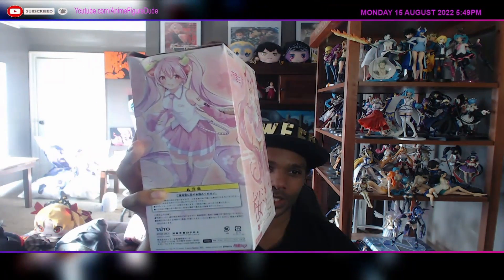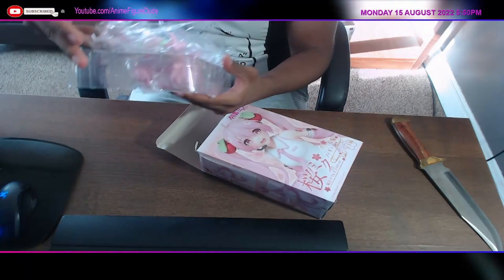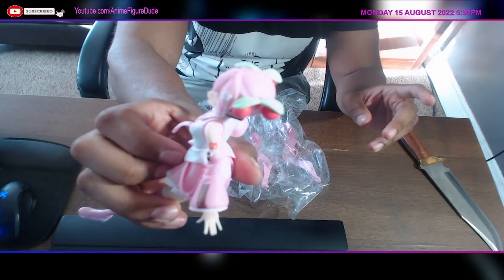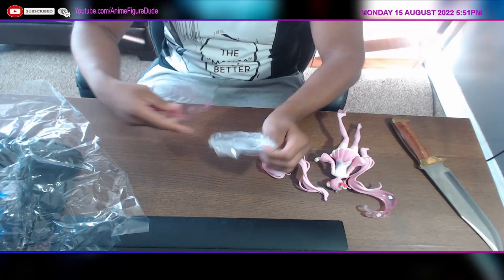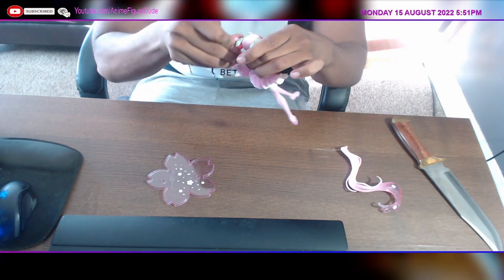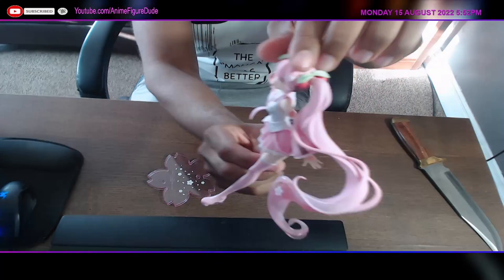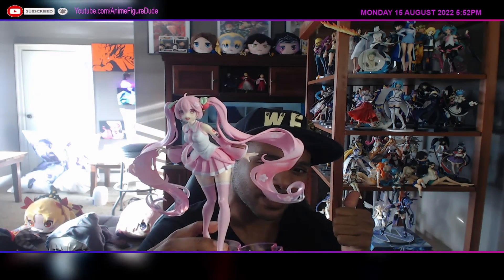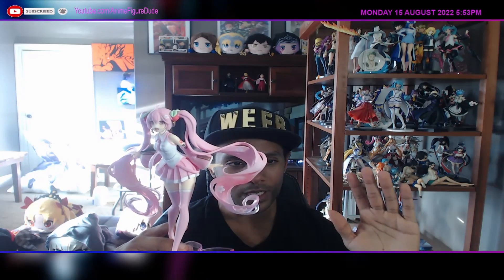This "Sakura" Miku Anime Figure Is A CATCH!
⭐Check out this Hatsune Miku Sakura anime figure. This is the process of assembling an anime figure that I received from an Anime Con. Prices are inflated. Anime figures vary from simple to elaborate in regards to assembly. Take care and be patient in assembling one. In this video I am assembling Hatsune Miku from Project Diva!

When you purchase an anime figure, you're actually starting a collection. Now you maybe thinking that all you need to do is put it together and find a spot for it but that isn't the case! Actually there is a lot that goes into own an anime figure and if you want to keep it as fresh as the day you bought it then are some things you need to know! So today I'm sharing some things that other Youtubers aren't telling you. We are talking about the other responsibilities of owning an anime figure, proper maintenance, cleaning, and so much more!

Character:  Miku
Type:  Figurine
Material:  ABS/PVC
Developer: Taito
Theme:  Anime & Manga
Height:7"
Franchise: Project Diva

TimeStamps:
00:23 - Reveal
00:56 -   Unboxing
02:24 -   Assembly
03:22 -   Final Thoughts